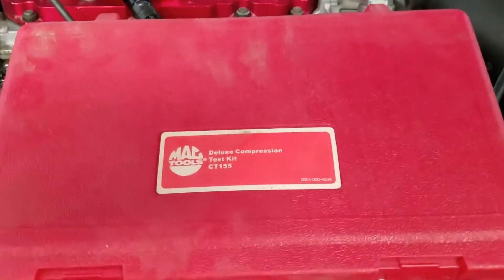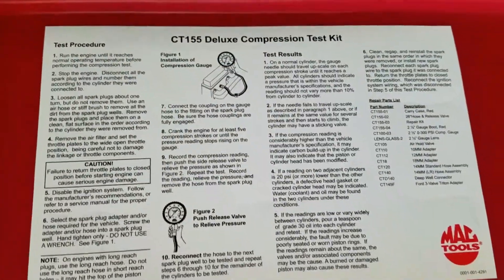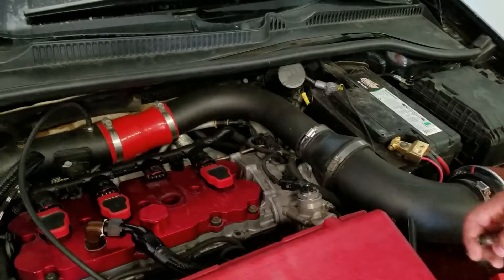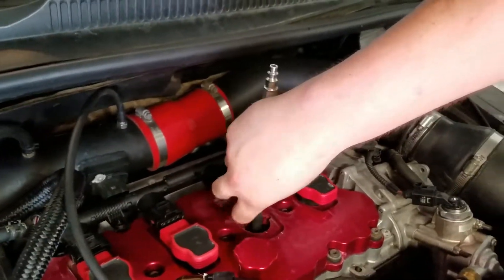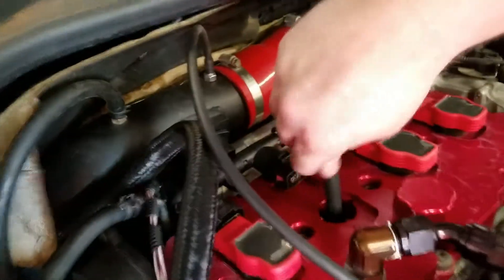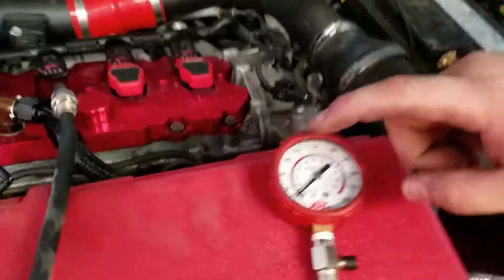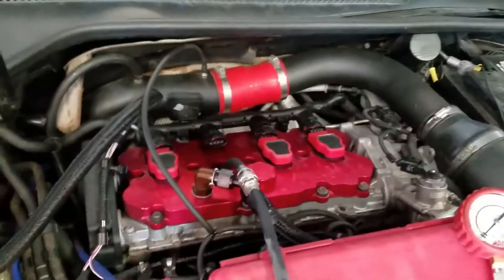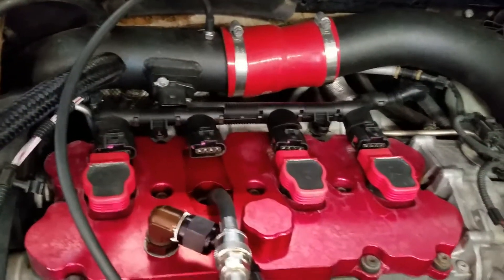How to test your engines compression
Just a nice short video giving you the basics on how to compression test your engine to make sure that it is healthy!

We would like to give a major shoutout to Joakim Karud for allowing us to use the music featured our video! Check him out here: